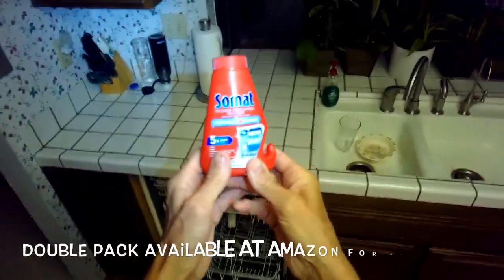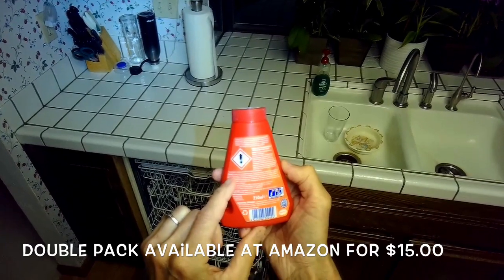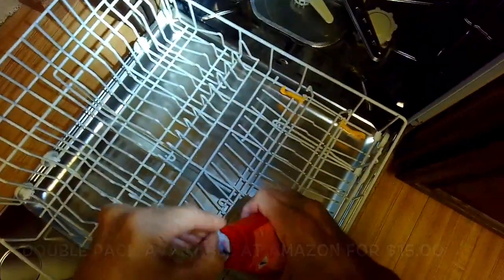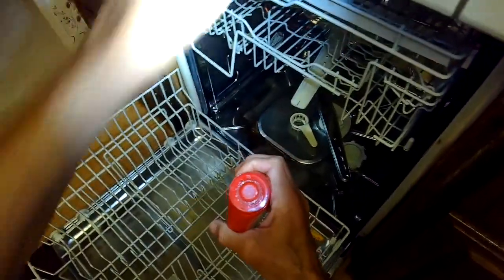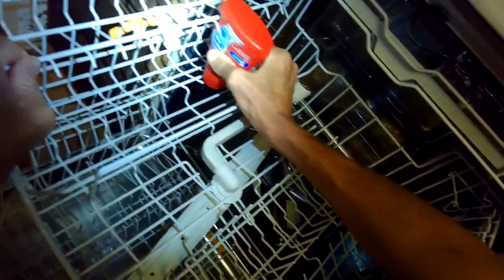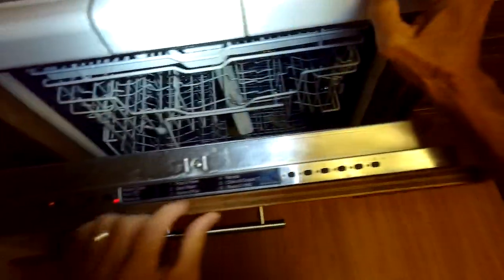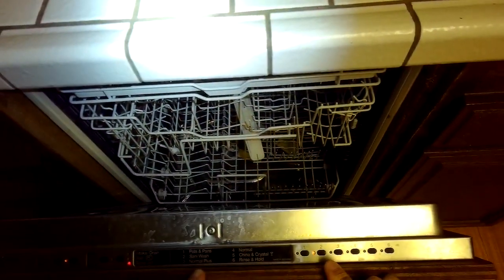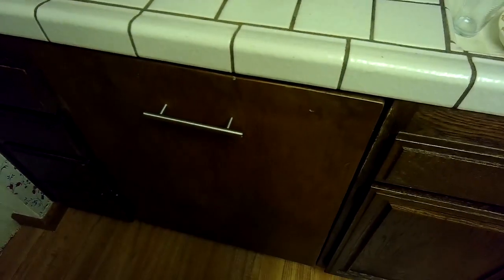✨SOMAT DISHWASHER CLEANER GETS RID OF BAD SMELL✨